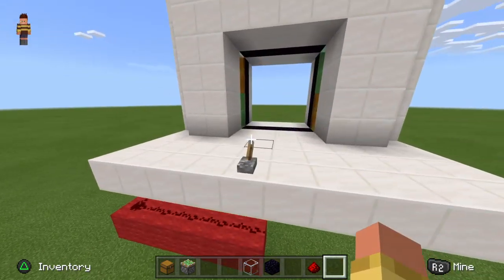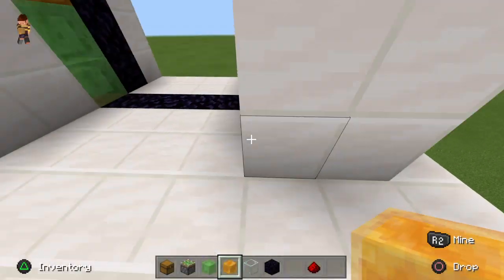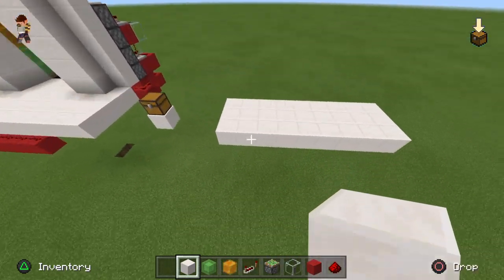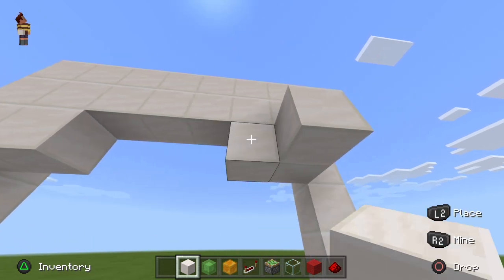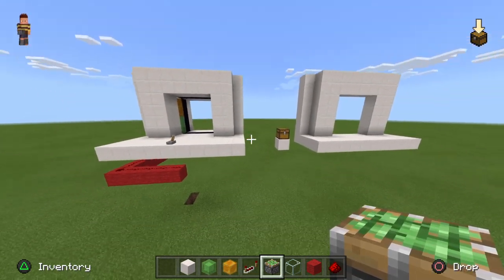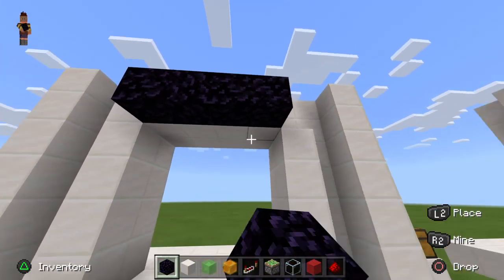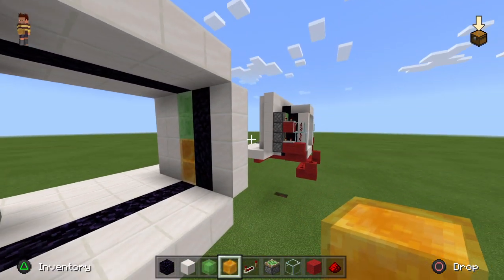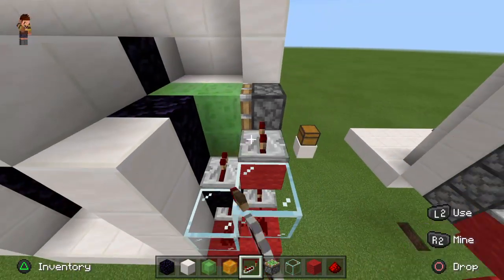easy 4x4 piston door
In this video i will be showing you how to build a easy 4X4 piston door.
All the items you need will be shown in the video.
Im sorry it took me a long time to make the frame because i forgot to memorise it.
you need to have updated to 1.15 aka the buzzy bee update to do this